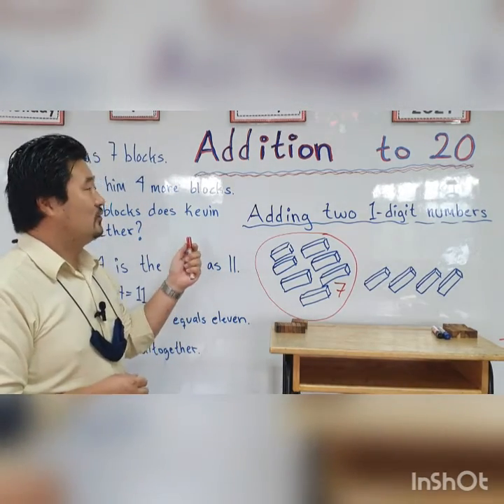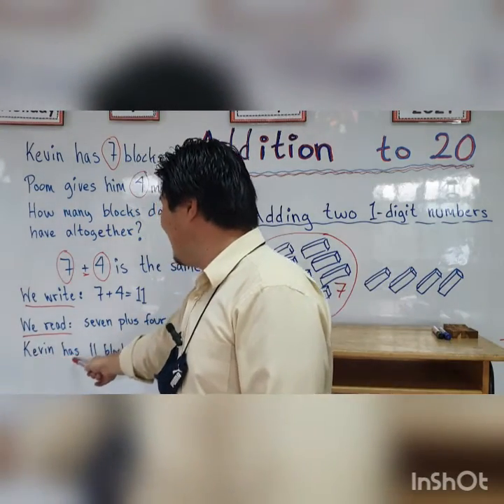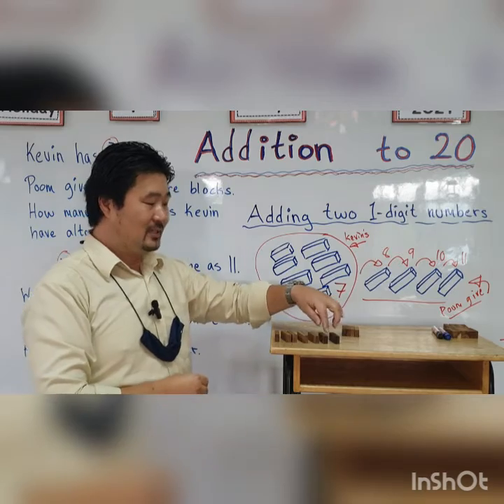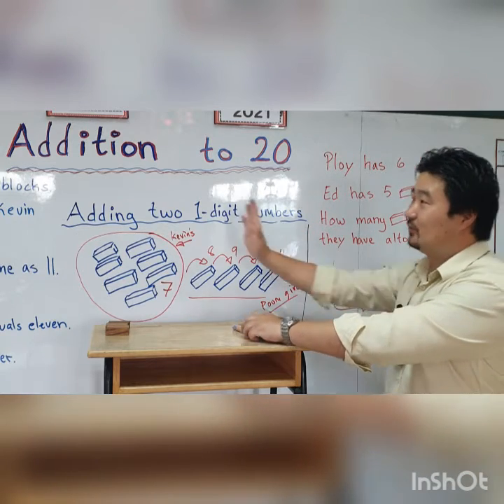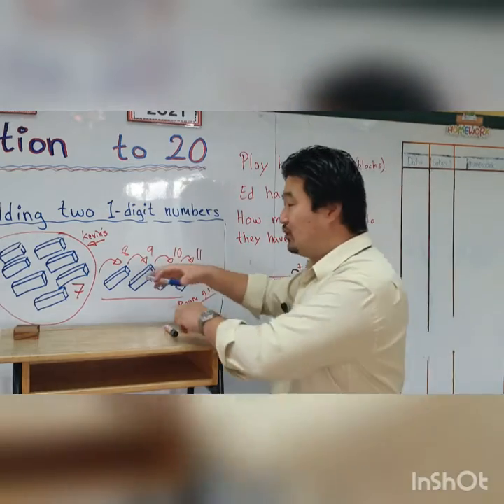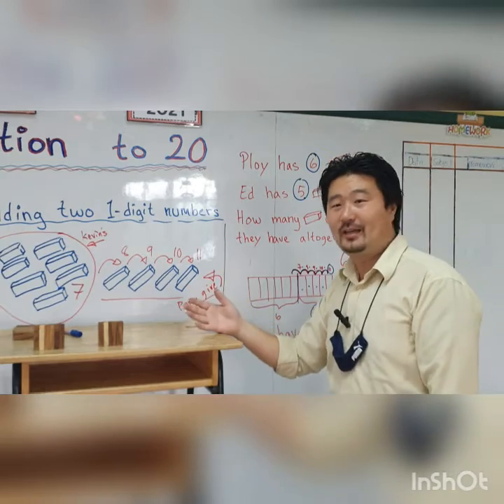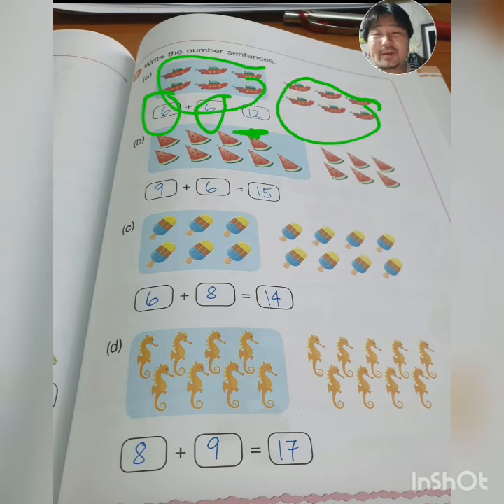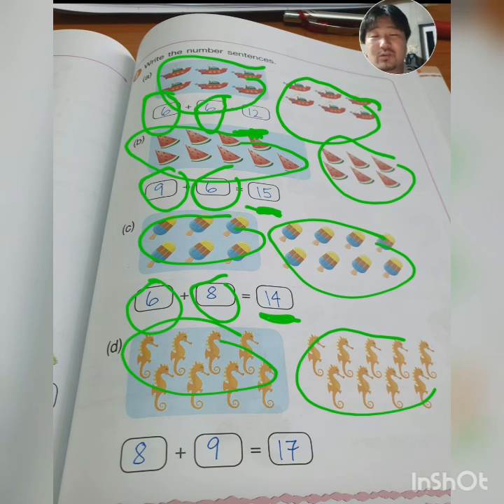P1 Math - Vdo 67: Addition to 20-Adding two 1-digit numbers together.